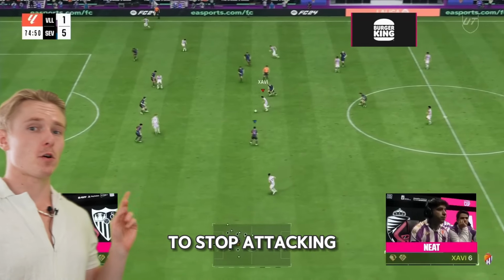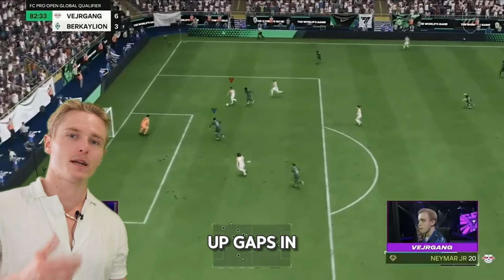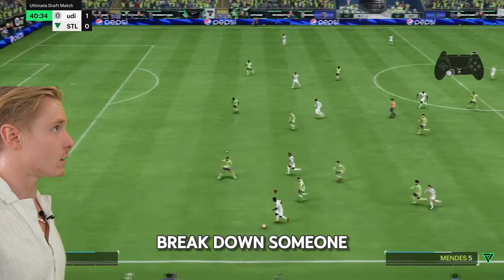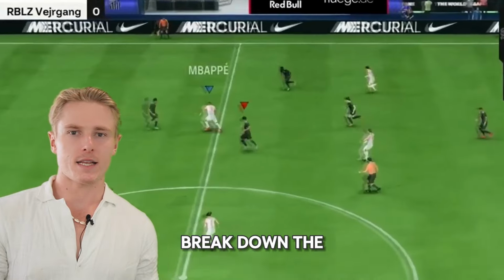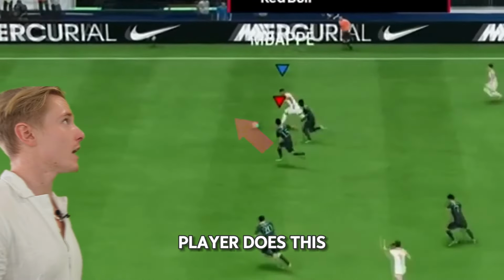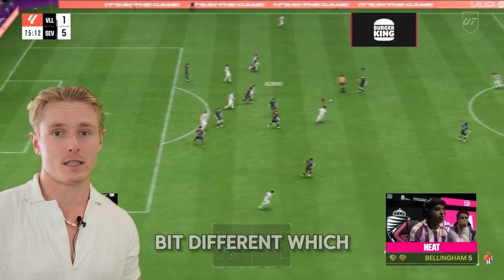Stop attacking through the middle in EA FC 24!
This is how to break down defenses in EA FC 24!!